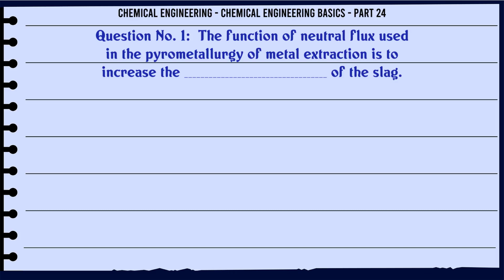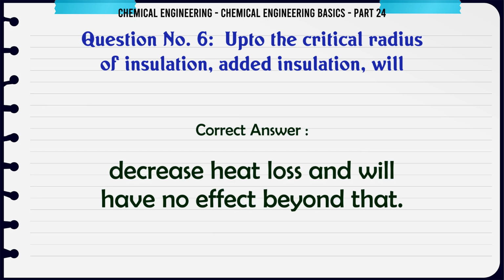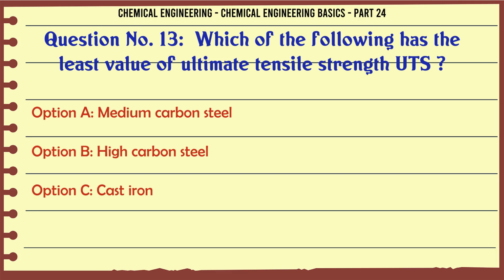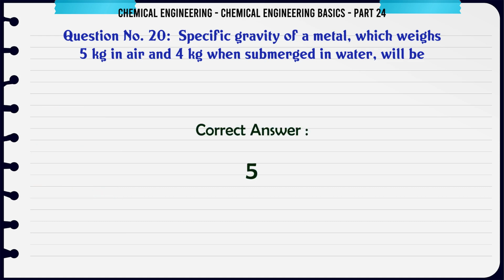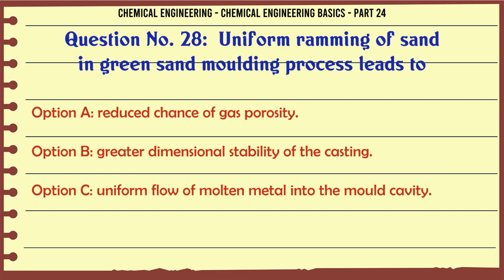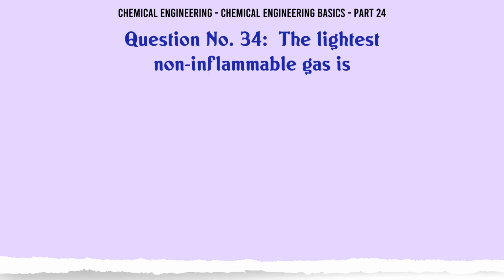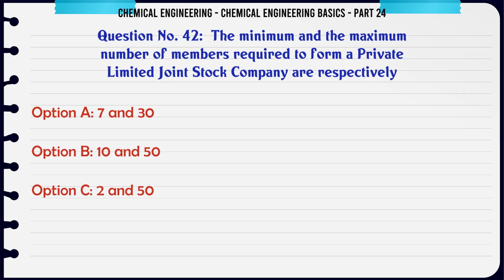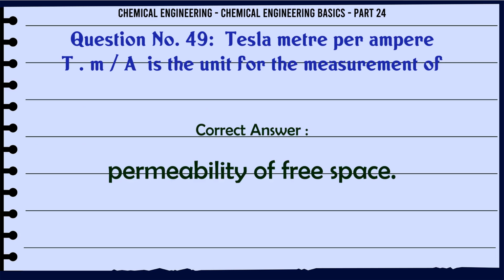Chemical Engineering Basics - Part 24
List of top 5 Questions:

Volume of blast furnace slag is about __________ times the volume of hot metal pig iron of the same weight

Basic open hearth furnace BOF is not used for producing __________ steel.

Principal alloying element in Elinvar used for making hair springs for watches is

The value of y = c p / c v . at  500°C for air & most common gases can be safely assumed to be

Tesla metre per ampere  T . m / A  is the unit for the measurement of